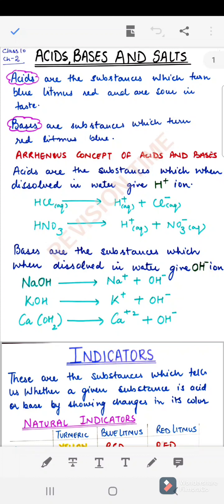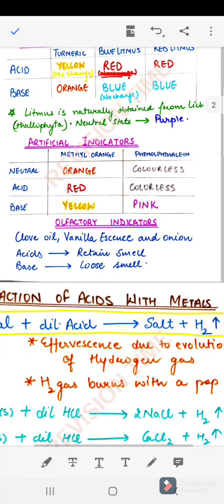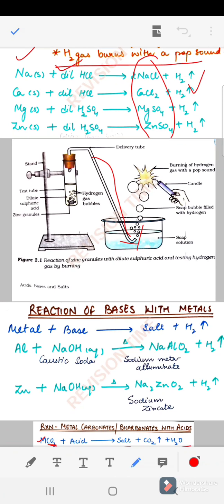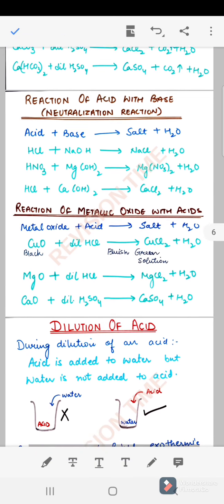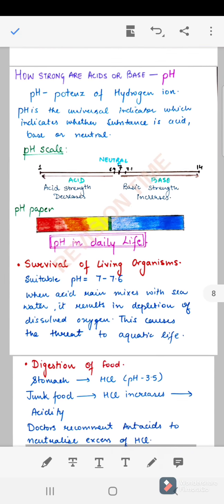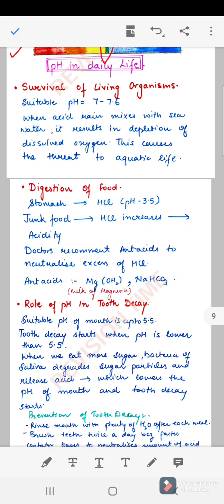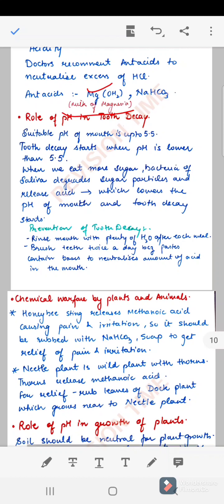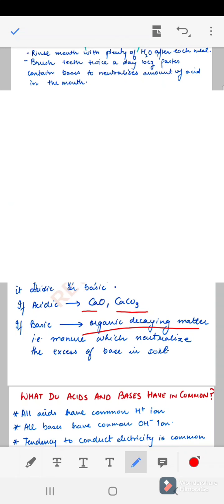ACIDS,BASES AND SALTS |PART-1 | CBSE CLASS 10 | REVISION TIME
CBSE CLAS 10
ACIDS BASES AND SALTS
Arrhenius concept of acids and bases
Indicators
pH

Pless the 🔔 icon for the notifications.